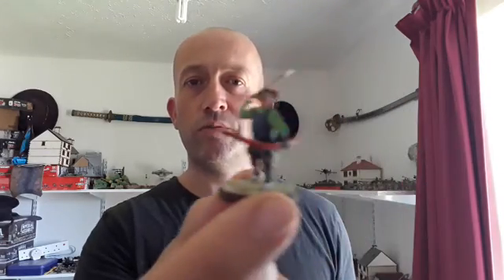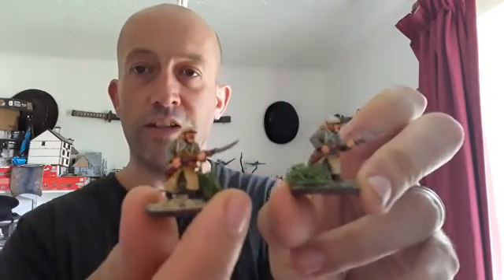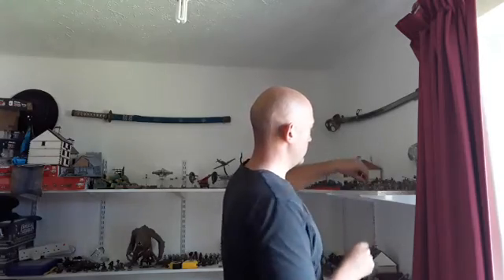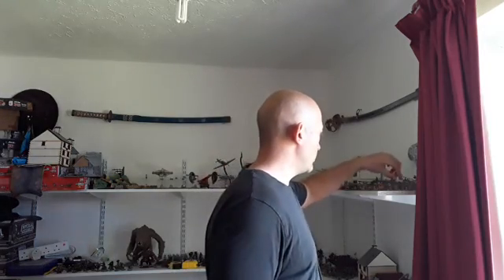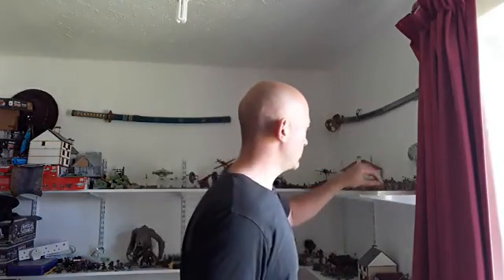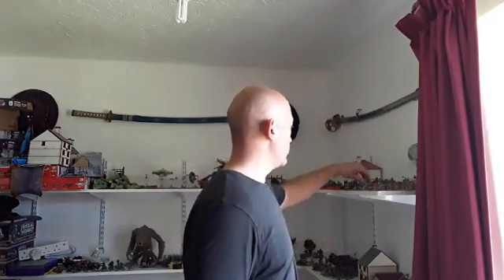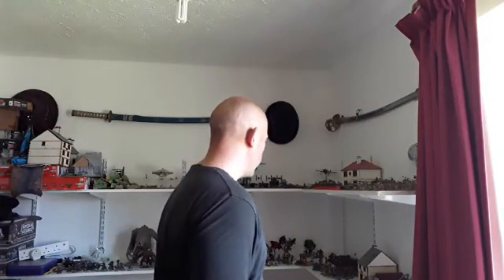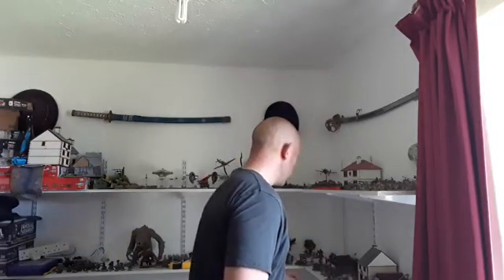Wargamer's Rambling: Why I prefer plastic minis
Some of the reasons why I prefer plastic minis.